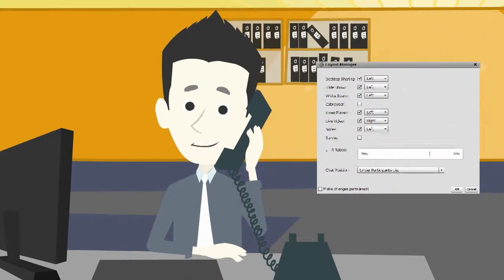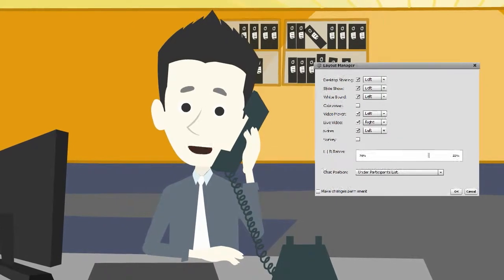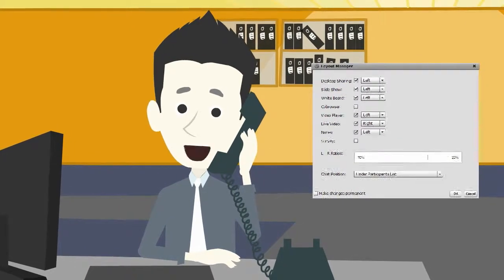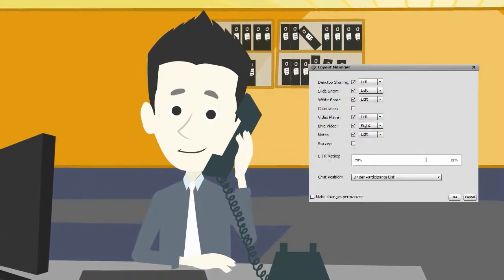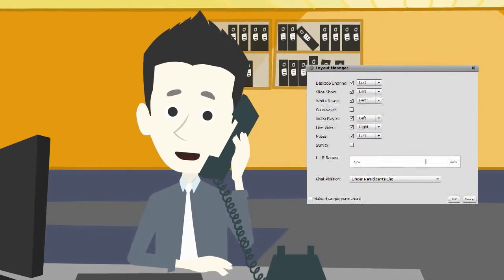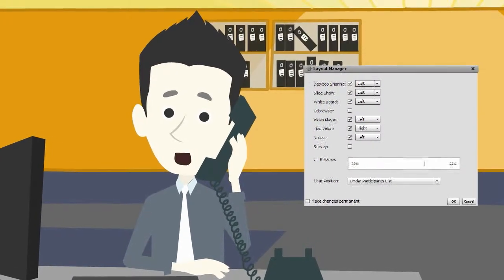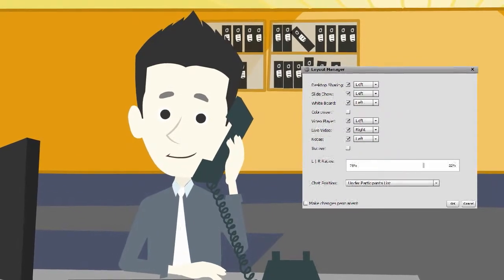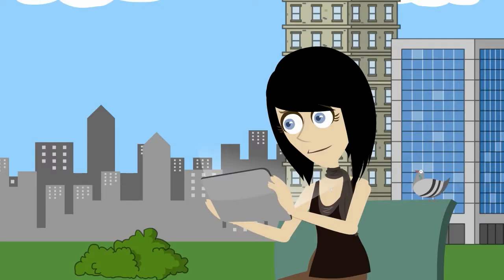Customising Your Web Conference Layout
As a web conferencing user you have an abundance of collaboration features at your fingertips.